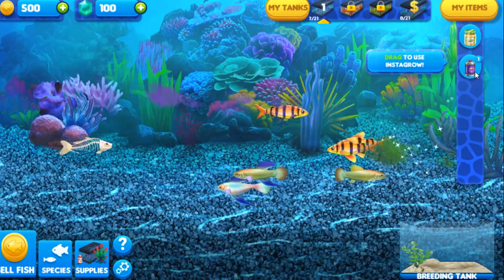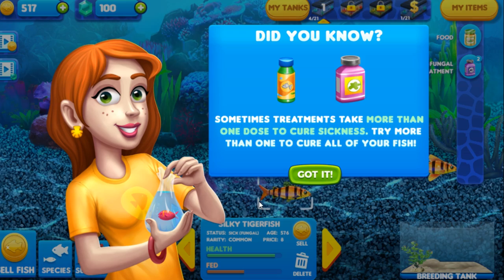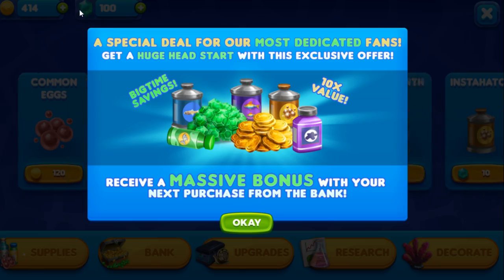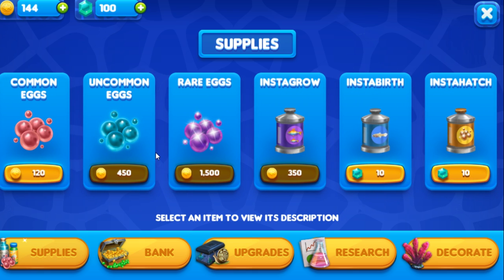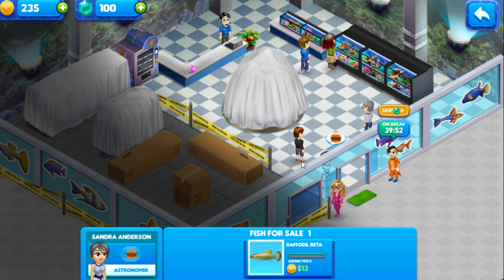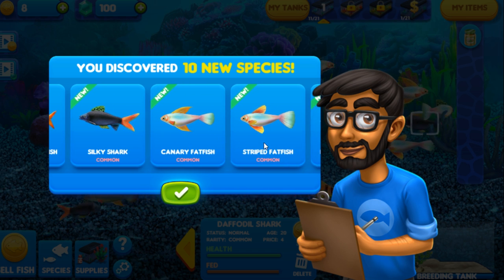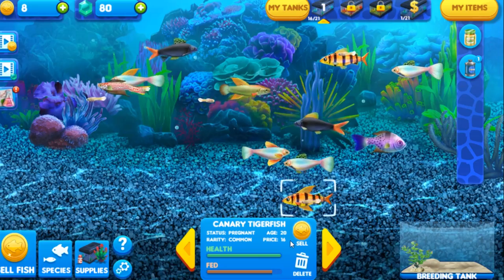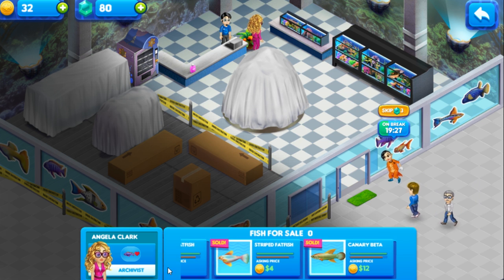Let's Play Fish Tycoon 2! | Part 1 | Stalking Customers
○ FTycoon2 is FREE on iOS & Google Play ○

♡ MINECRAFT// RealKianaLuvsYou
♡ ROBLOX// OfficialKianaLuvsYou
♡ MSP// KianaLuvsYou44

♡ FAQ ♡

Q: What recorder do you use?
A: OBS Studio

Q: What video editor do you use?

♡ MUSIC ♡

[No Network Requests Please! ♡]